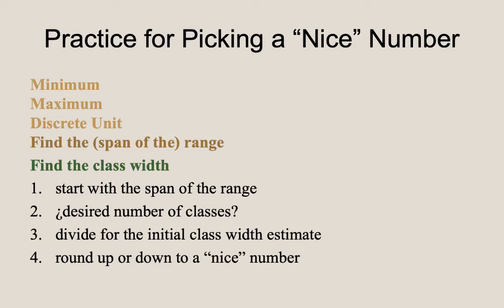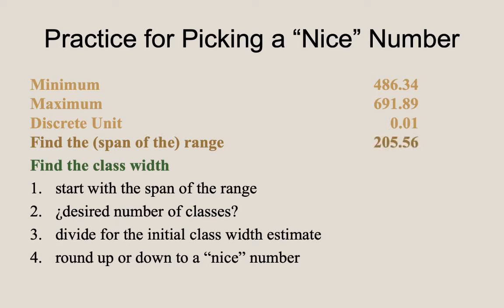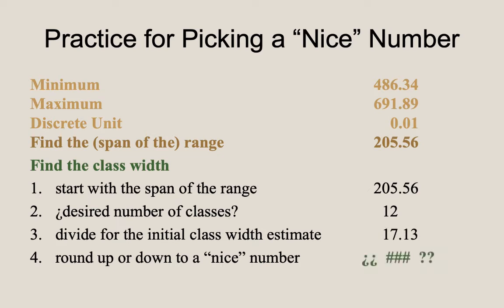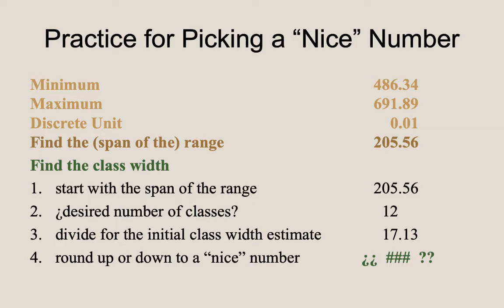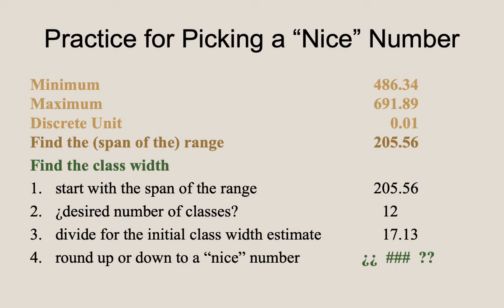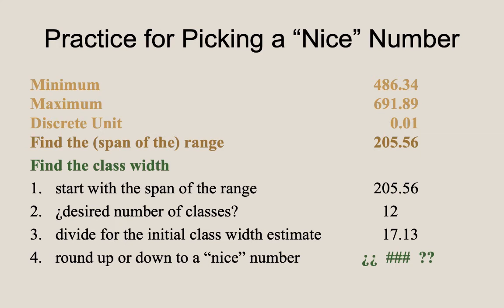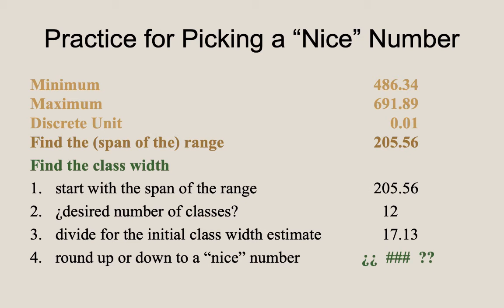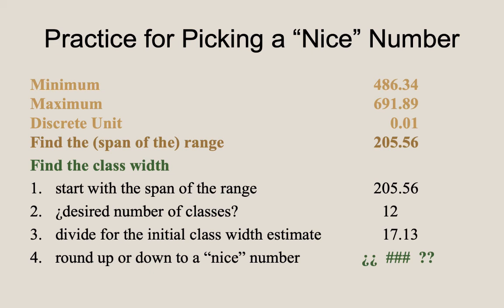Exploring Grouped Frequency Distribution Tables: Picking a "nice" class width for a GFDT.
This brief video is part 6b of 7 in a series about summarizing and visualizing quantitative data using GFDTs and histograms.  Following on from the previous video walking thru the protocol to build a GFDT by hand, here we provide a brief exploration of the concept of quote-end-quote "nice" class widths at the end of the video.